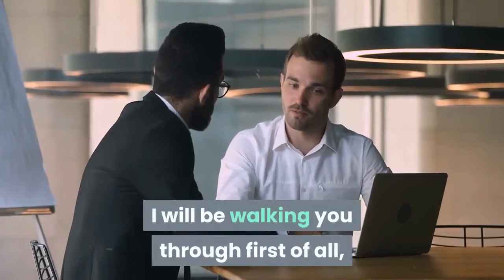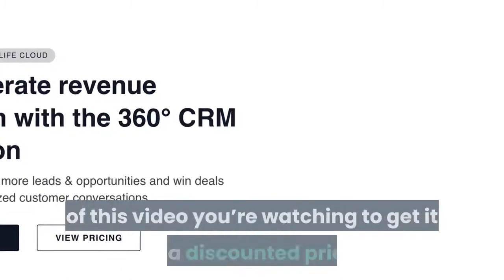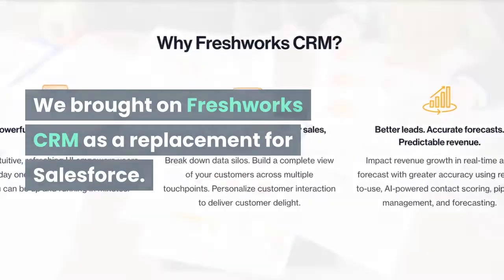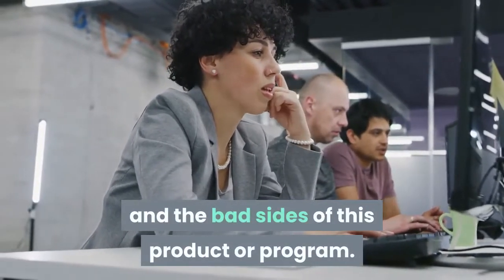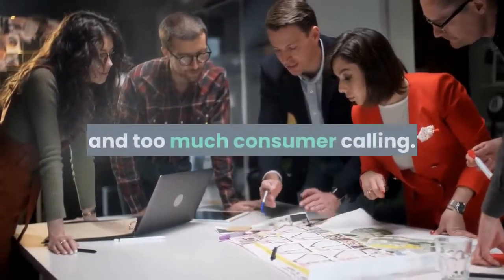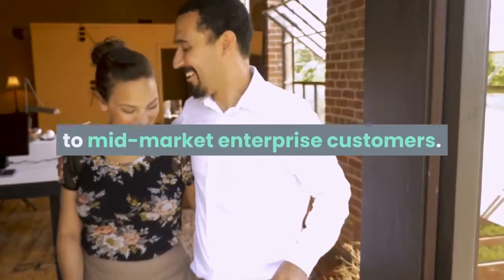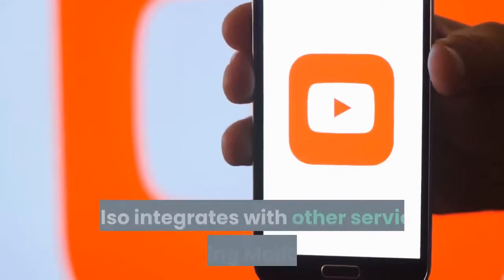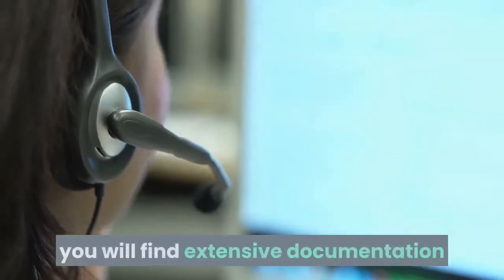Freshteam Honest Review | Freshworks | All-in-one Talent Management Software | Watch Before You Buy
In this channel, I review products and programs plus I tell you which products to get and which not to look at.

Freshteam is the perfect HR software for growing business. With Freshteam, you can attract, hire and onboard new hires, offboard exiting employees, manage employee information and time off - all in one place.

Key Freshteam Features iclude
Career site
Candidate management
Team collaboration tools
Job templates
Calendar and email sync
Mobile functionality

Freshteam helps attract top talent through various channels - a quickly creatable career site, integration with multiple free and premium job boards, and social media channels. The software also has the ability to listen to emails making it easy for you to recognize emails from job boards or vendors to add them to the candidate base. Once the candidates are in, the recruiting team can collaborate with hiring managers and screen and interview them, share feedback and leave notes for each other, hire  and roll out offers to the best candidates.